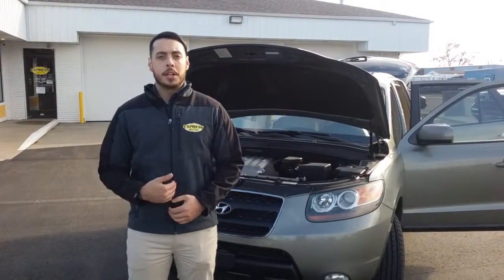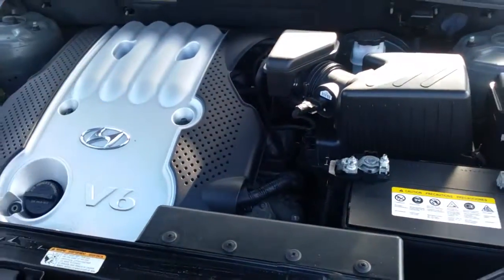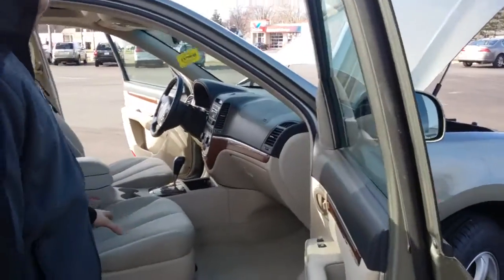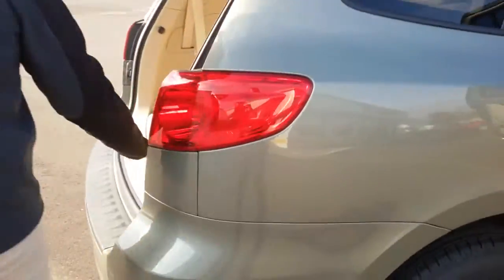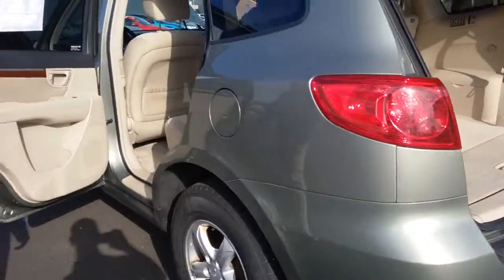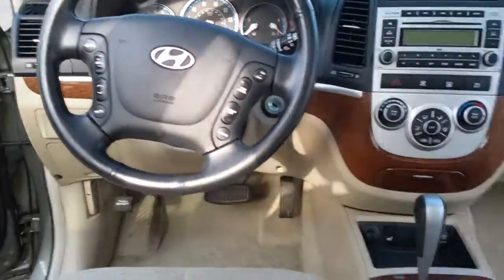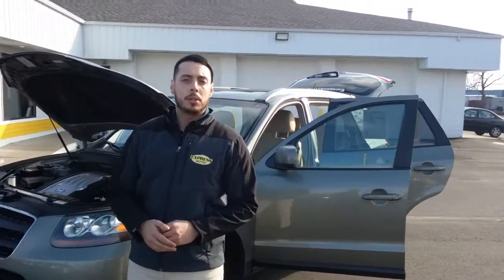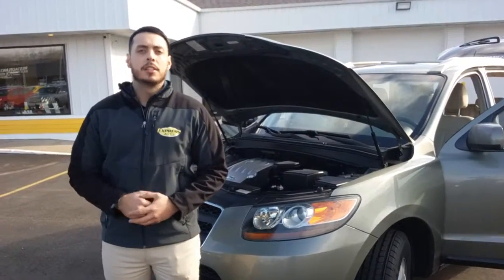2007 Hyundai Santa Fe Javier Rodriguez Grand Rapids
Javier Rodriguez shows off this amazing 2007 Hyundai Santa Fe available now at Express Auto in Grand Rapids.